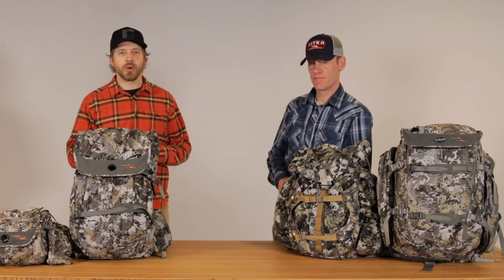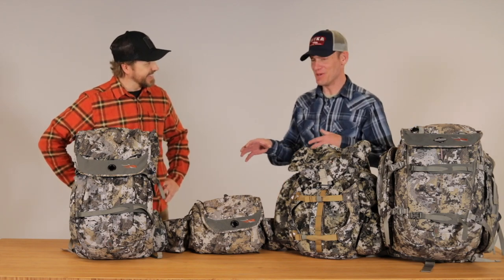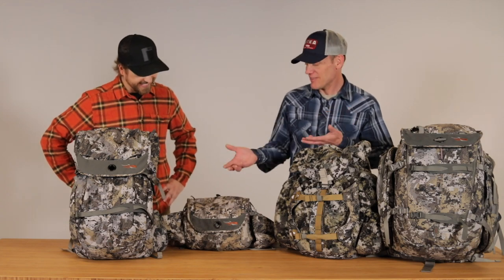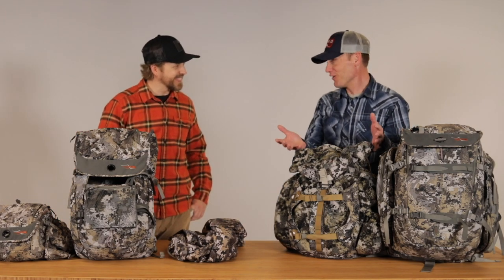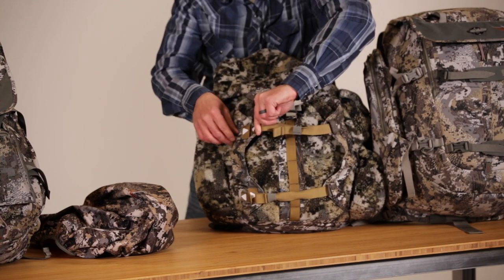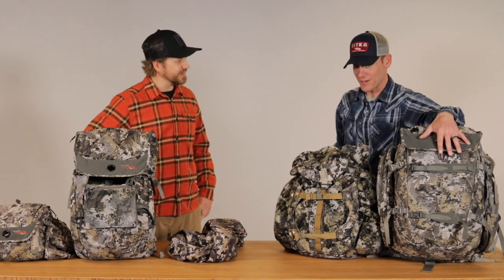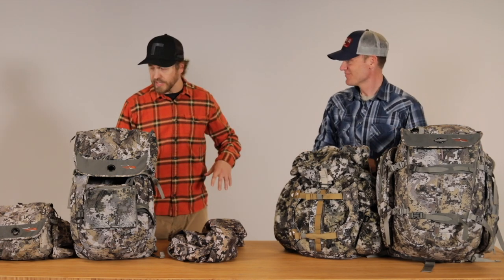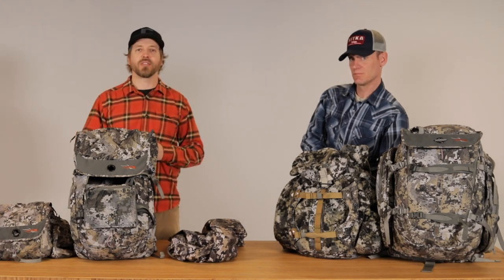Sitka Whitetail Packs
Here's a quick rundown of the full line of Sitka Whitetail packs.